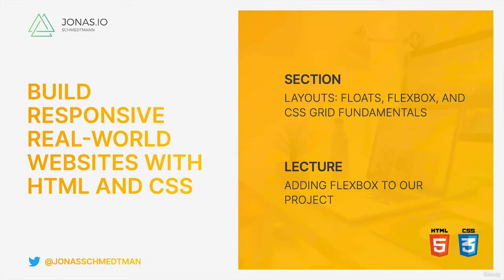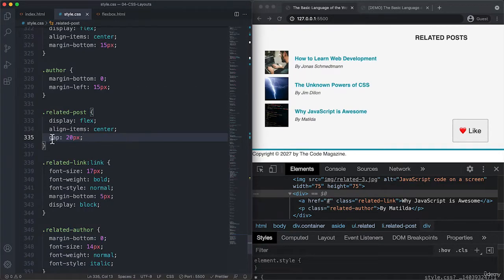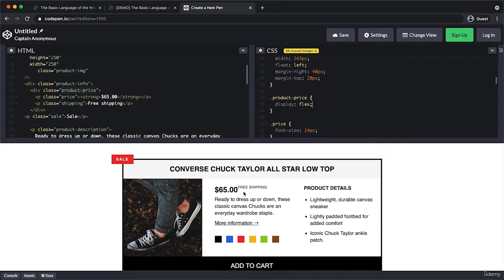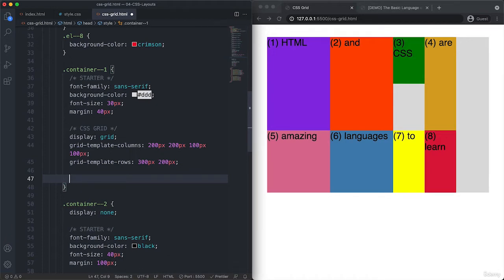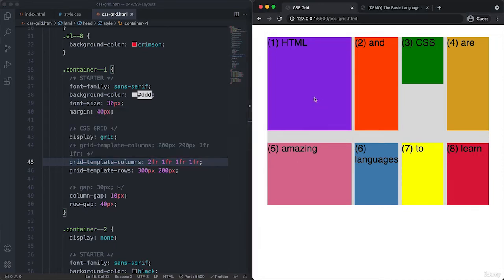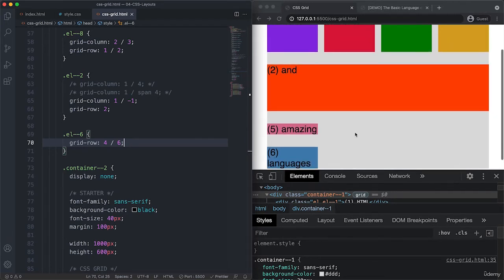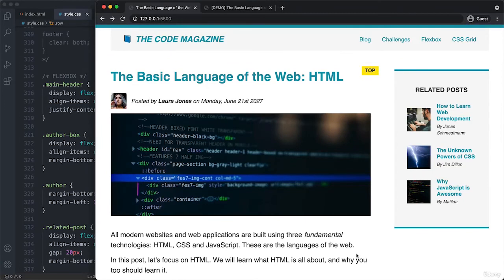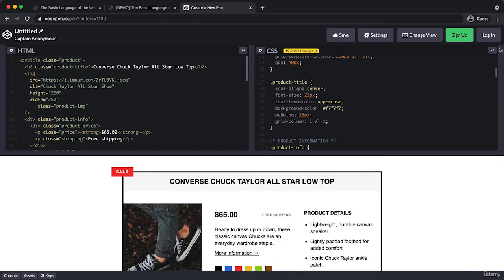𝗛𝗢𝗪 𝗧𝗢 𝗠𝗔𝗞𝗘 𝗦𝗣𝗜𝗖𝗬 𝗖𝗛𝗜𝗖𝗞𝗘𝗡! 🐔